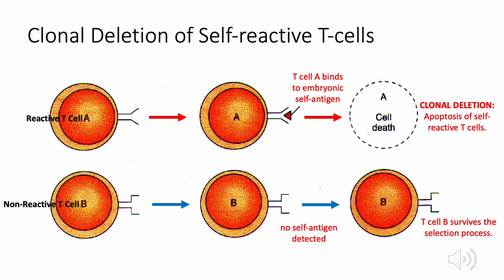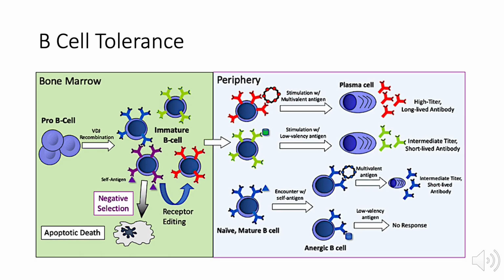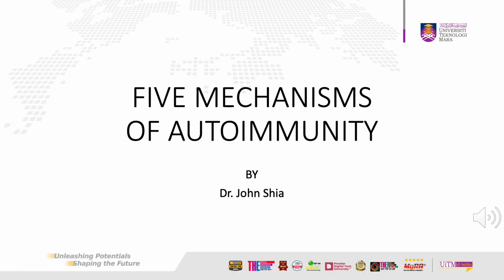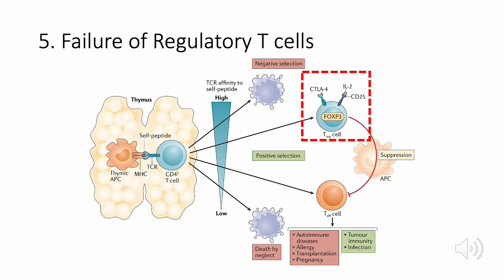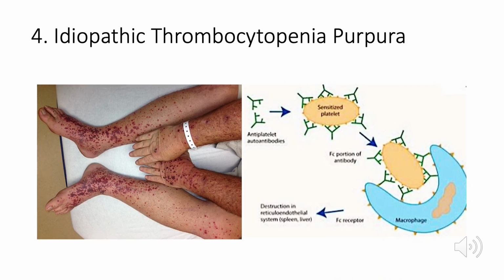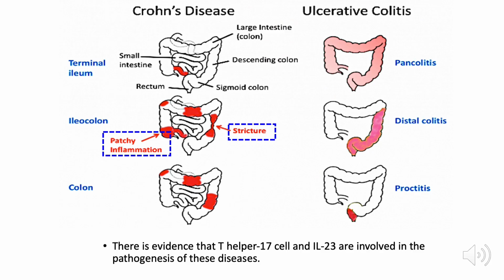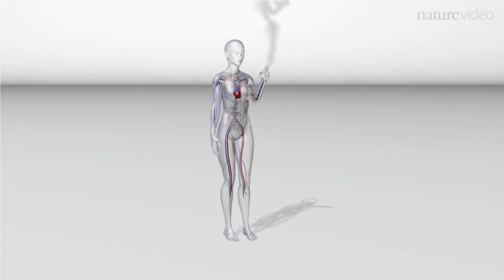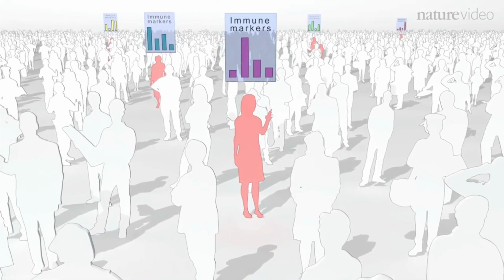Tolerance and Autoimmunity 2021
by Dr. John Shia